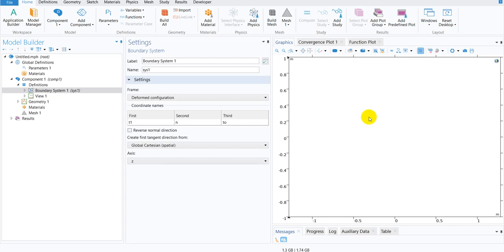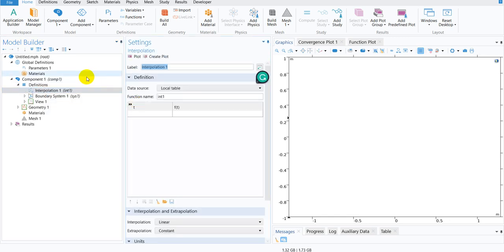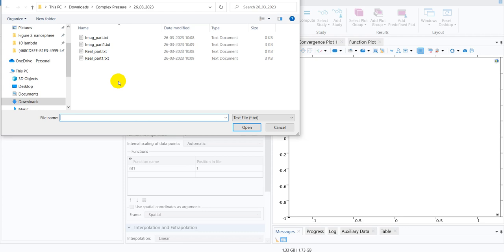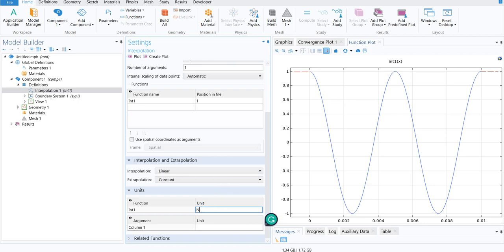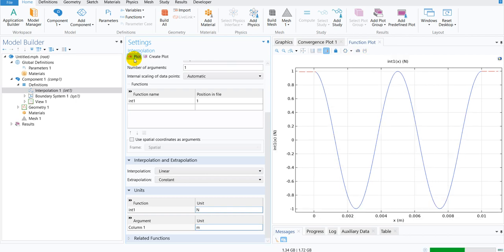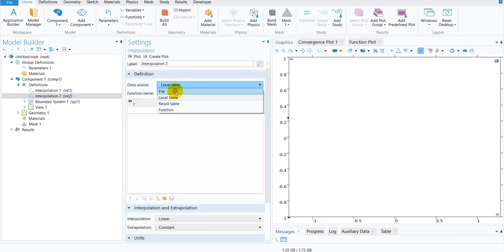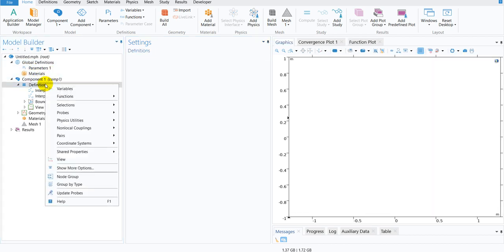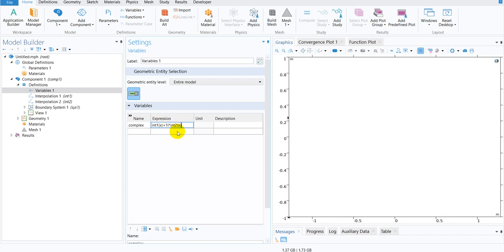Import Complex Number in COMSOL Short Video